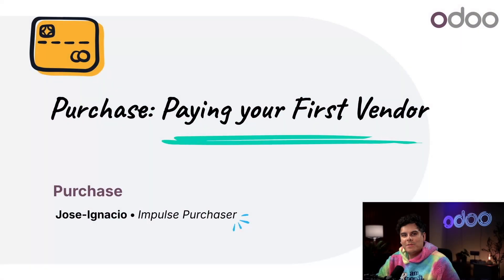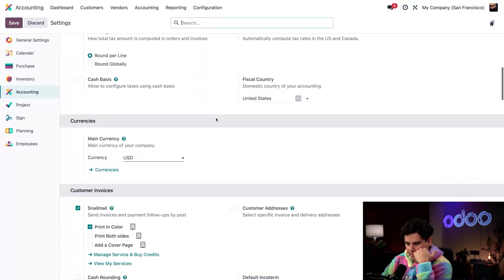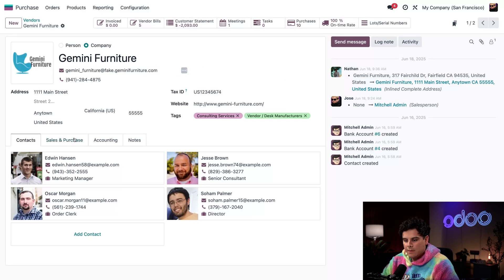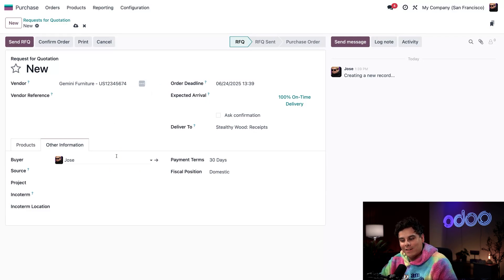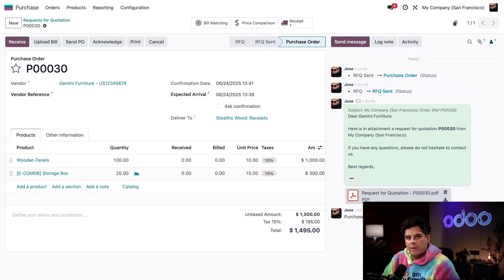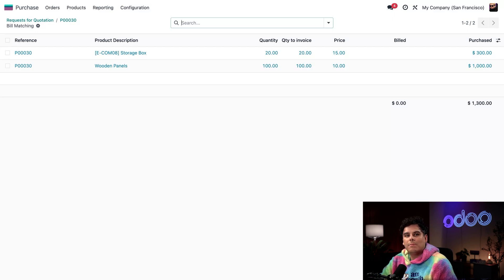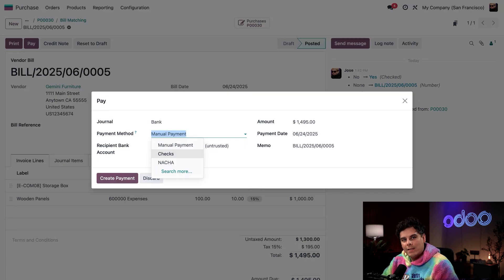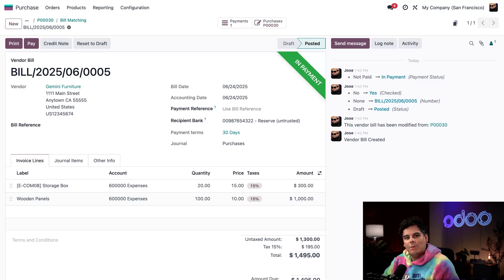Purchase Basics: Paying your First Vendor | Odoo Purchase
In this video, learn how to pay your vendors for goods you have purchased.

Intro- 00:00
Configuration- 00:44
Order Products- 02:17
Bill Matching- 04:12
Conclusion- 05:56